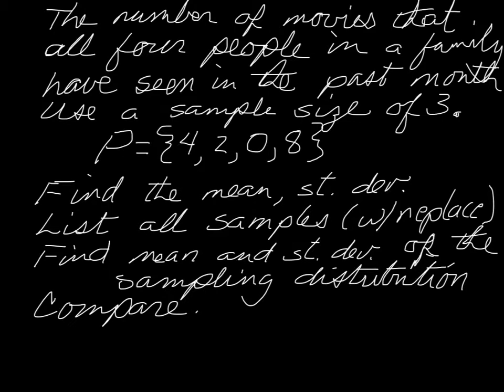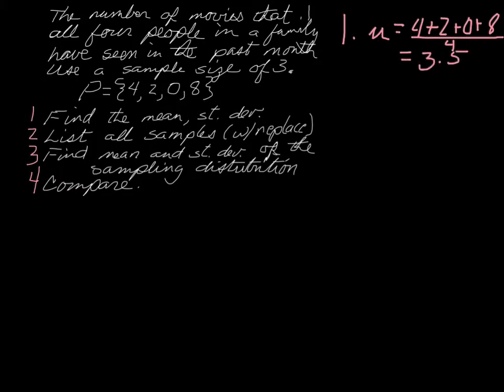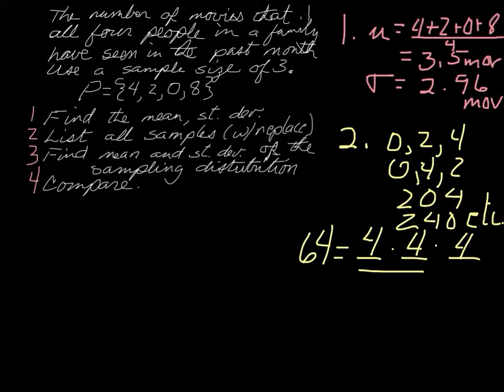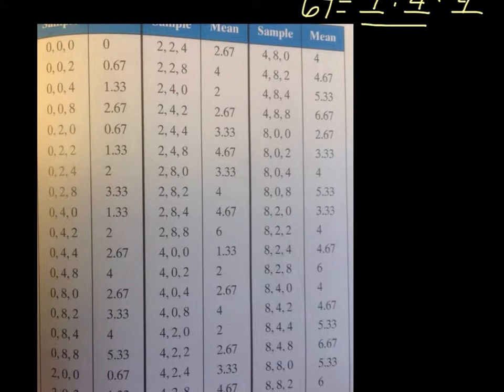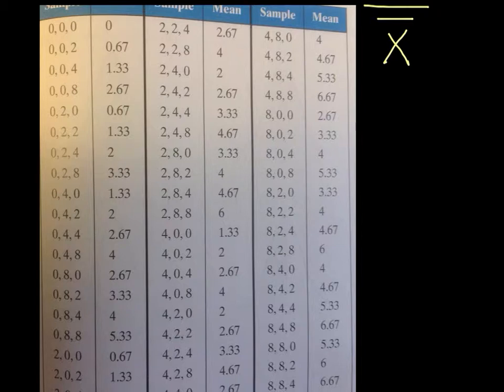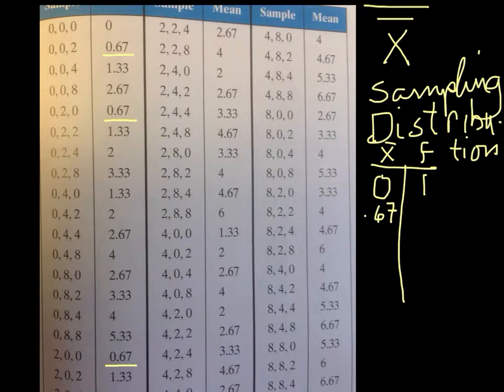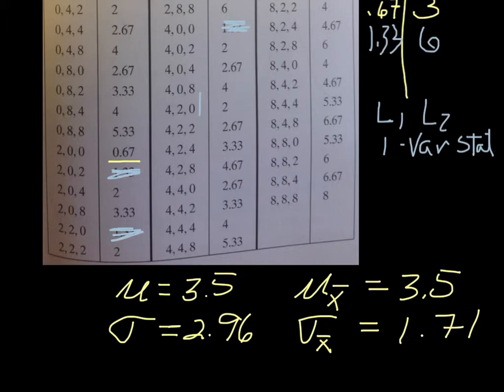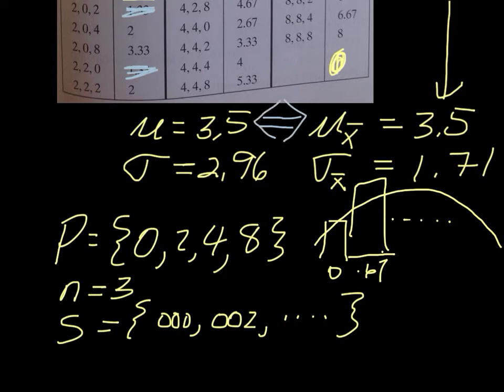Statistics 32 Normal 10